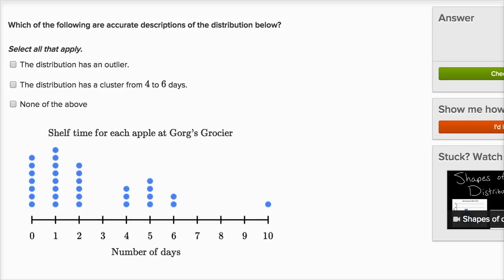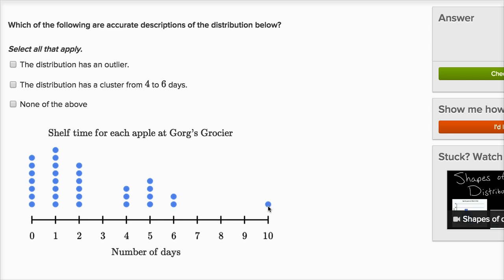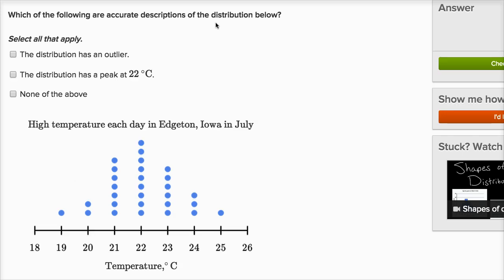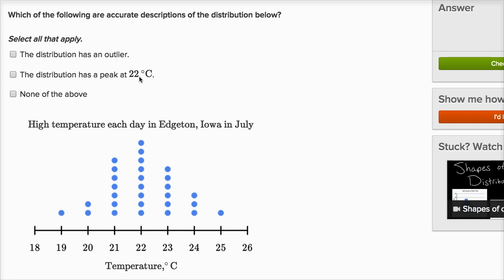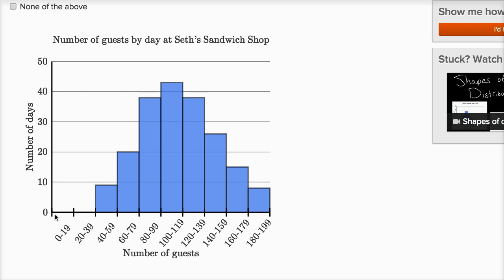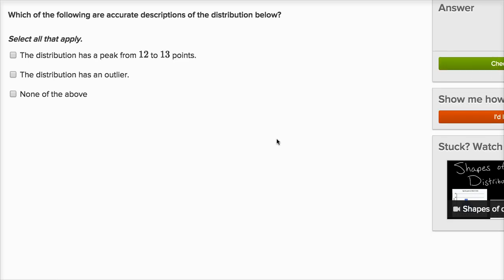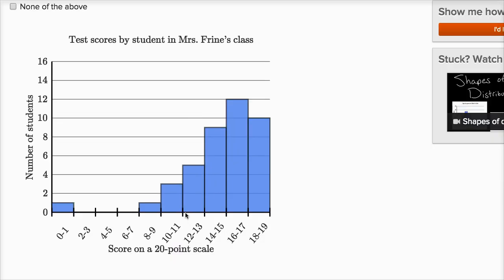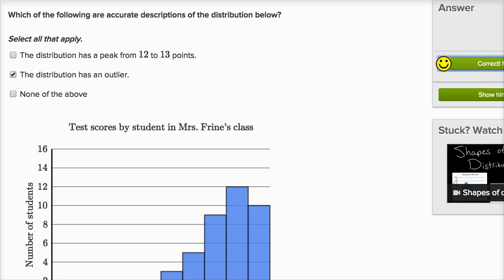Examples analyzing clusters, gaps, peaks and outliers for distributions | 6h grade | Khan Academy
Examples looking at different features of distributions, such as clusters, gaps, peaks, and outliers for distributions

This is the last video in our 6th grade subject! Now move on to our first video in 7th grade